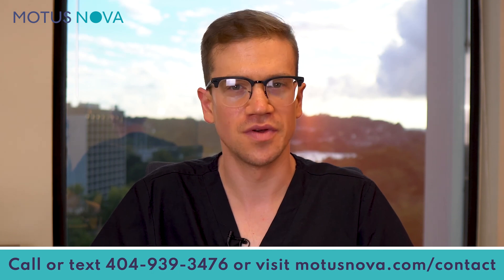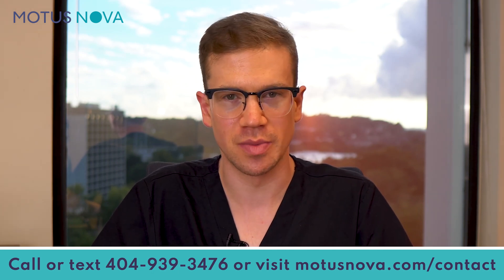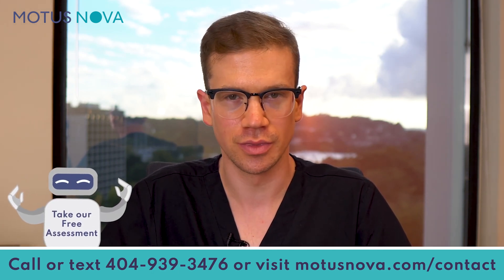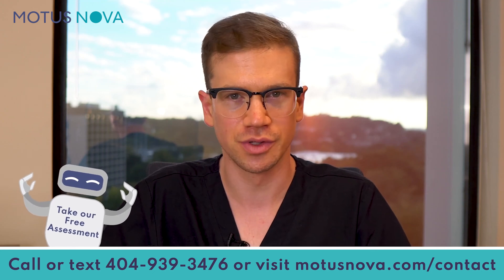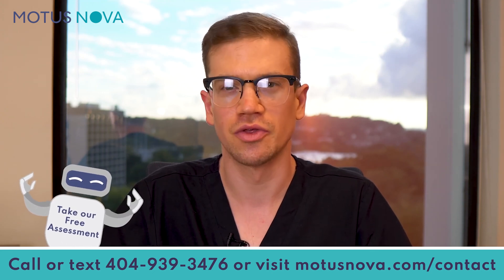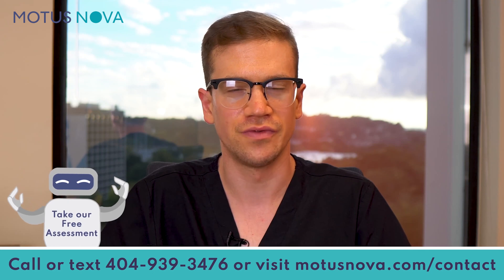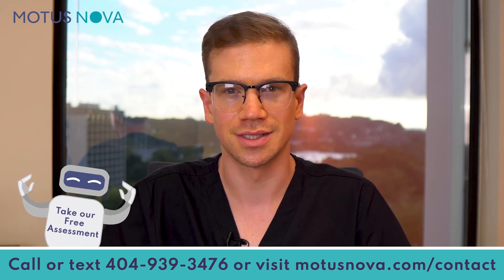A Great Review of the Motus Nova team | Stroke Recovery from Home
​​The Motus Hand and Foot are the only FDA Class 1 at-home stroke rehab robots in the world with active assistance. Scientific studies have shown The Motus Hand and Foot induce equivalent functional improvements to those observed with standard clinical care. Motus technology uses high-dose repetitive task practice to help stroke survivors improve hand and foot function.

Motus Nova envisions a world where no physical disability goes untreated regardless of access, status, or location. Stroke and brain injuries affect more than 100 million people worldwide. Direct access to clinically-proven therapies and a full recovery are out of reach for most, leading to a lifetime of impairment. Our mission is to deliver high quality neuro-rehabilitation in every home through robotic exoskeletons.